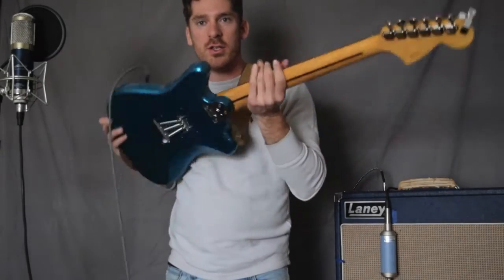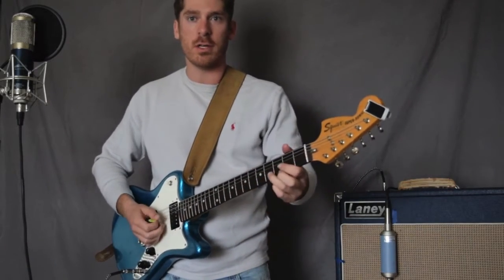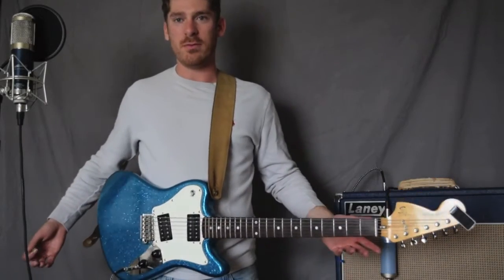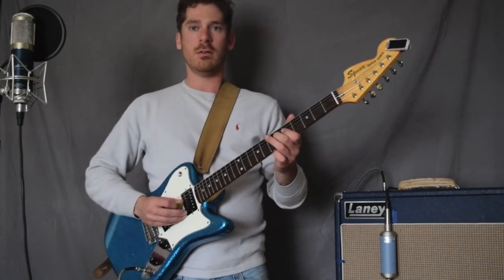Squier Super-Sonic guitar Review Laney Lionheart 20w